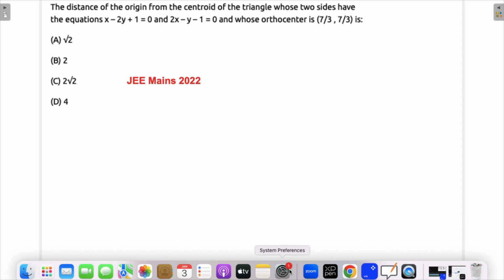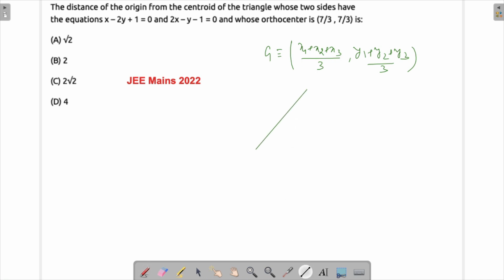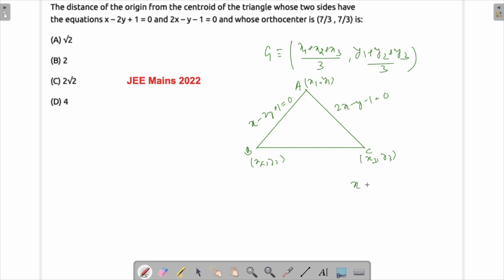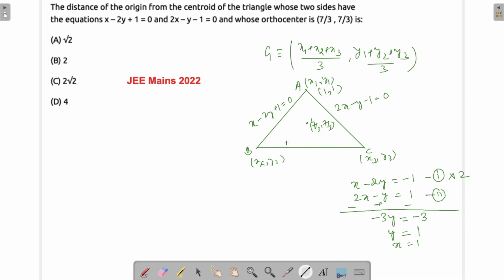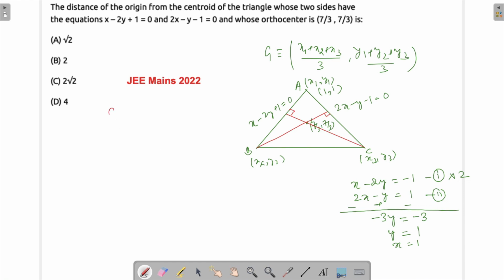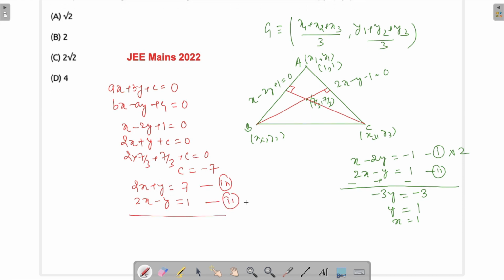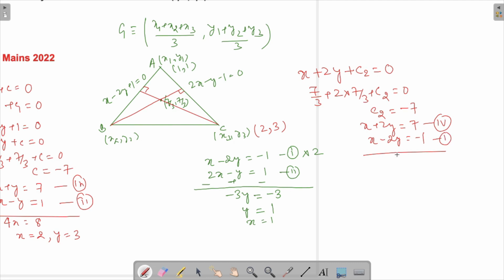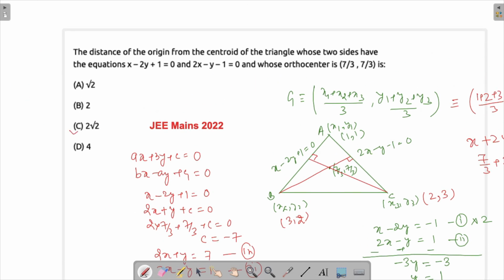The distance of the origin from the centroid of the triangle whose two sides have the equations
The distance of the origin from the centroid of the triangle whose two sides have the equations x – 2y + 1 = 0 and 2x – y – 1 = 0 and whose orthocenter is (7/3 , 7/3) is: (A) √2  (B) 2  (C) 2√2  (D) 4R

Master this JEE Main 2022 problem involving triangle geometry! Given two sides of a triangle with equations x – 2y + 1 = 0 and 2x – y – 1 = 0 and and its orthocenter as (7/3 , 7/3), calculate the distance of the origin from the centroid of the triangle.

Problem Statement:
Sides of the triangle: x – 2y + 1 = 0 and 2x – y – 1 = 0
Orthocenter: (7/3 , 7/3)
Find the distance of the origin from the centroid of the triangle.

Topics Covered:
Triangle geometry in coordinate plane
Centroid and orthocenter relationships

Watch this video for a step-by-step explanation of triangle geometry concepts critical for JEE preparation. 🚀✨